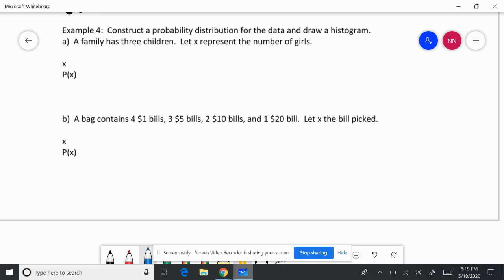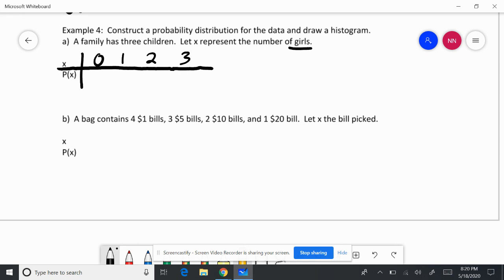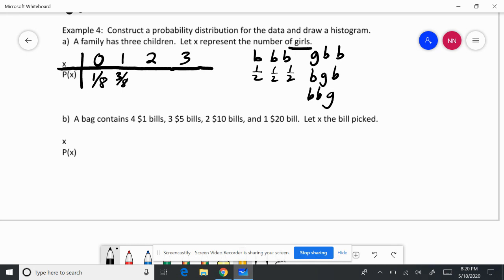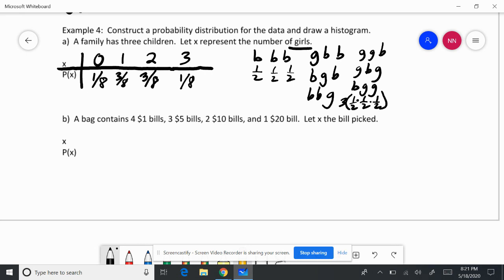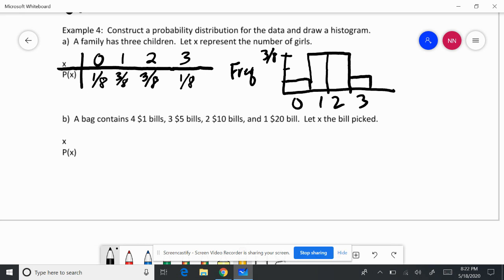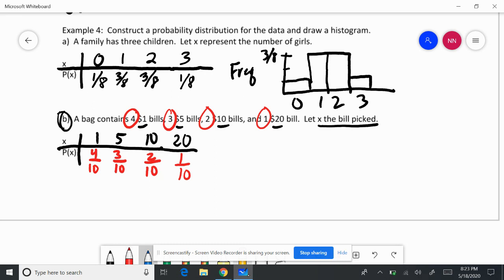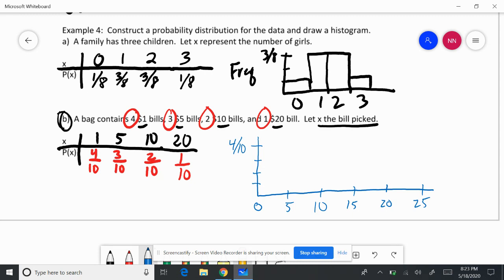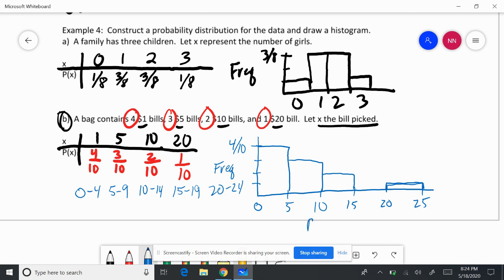A2 Notes 10.4 Part 1B